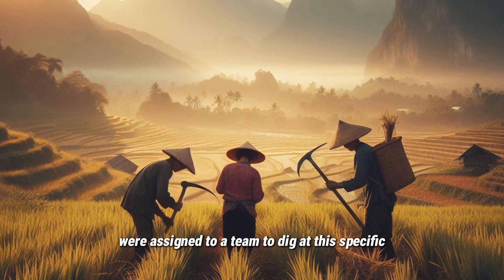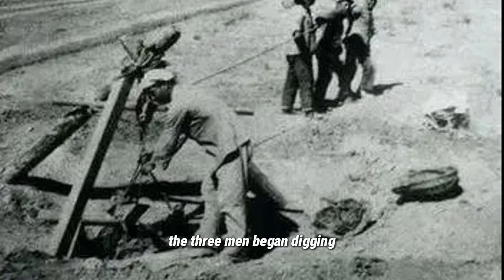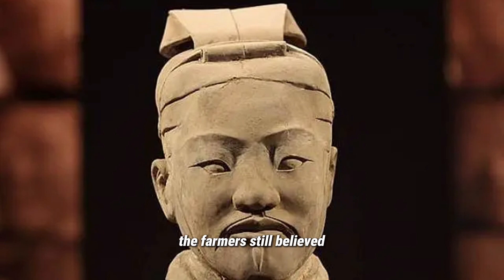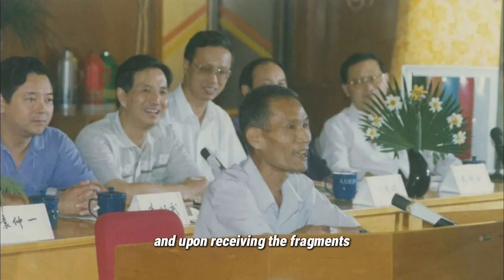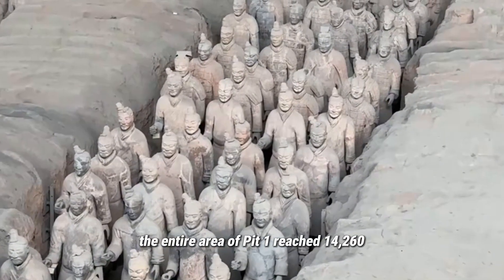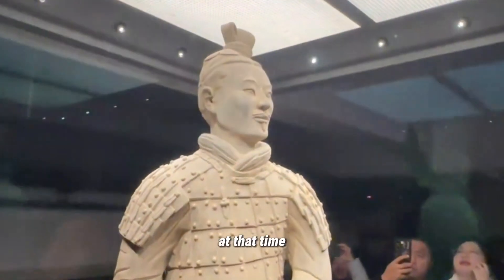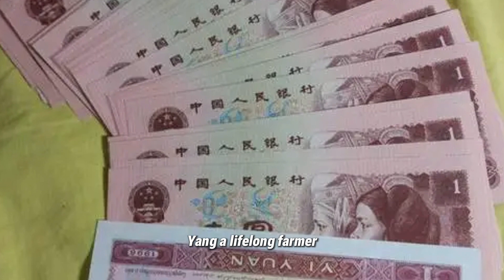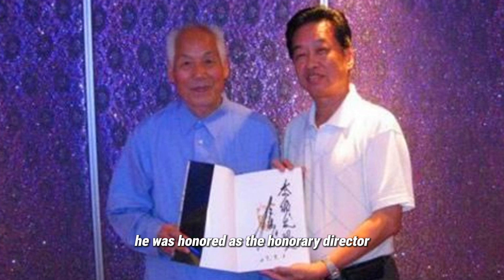How did Terracotta Army get discovered by a farmer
You've definitely heard of the Terracotta Army, but do you know how it was discovered?